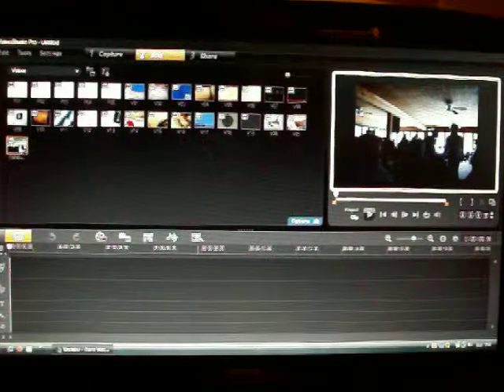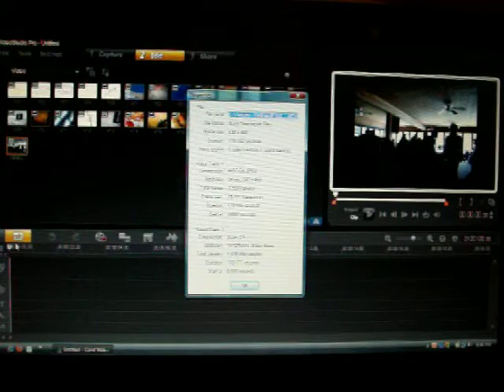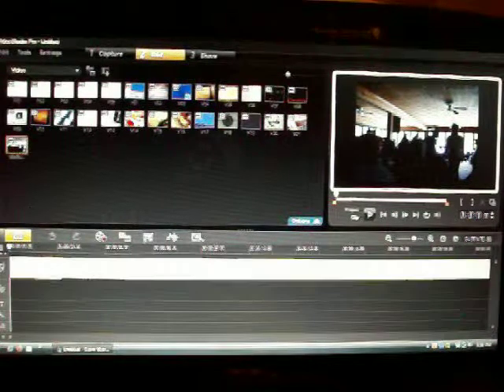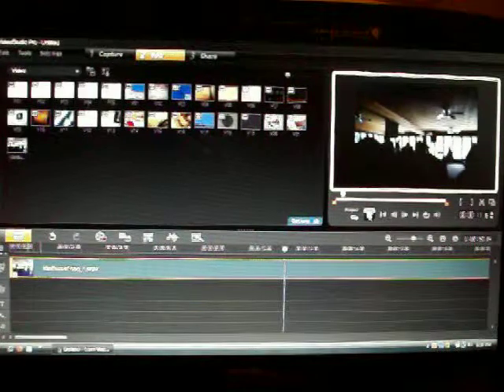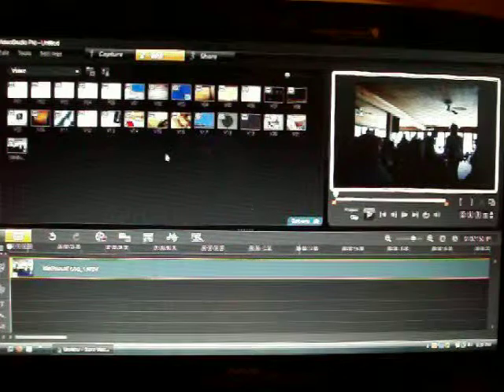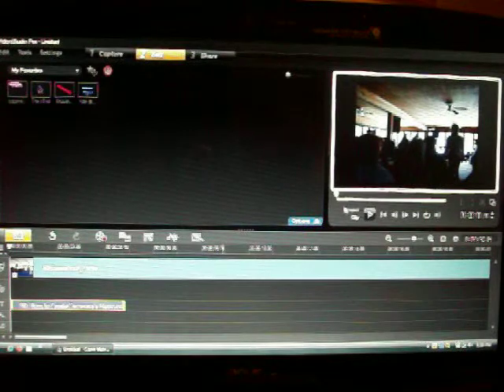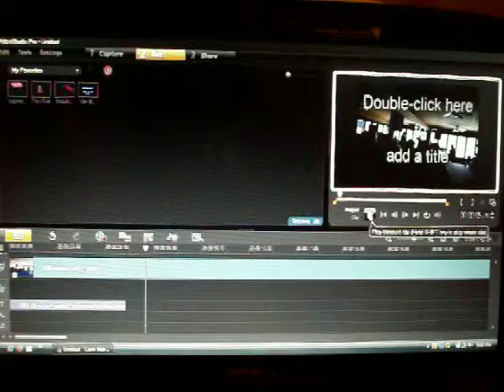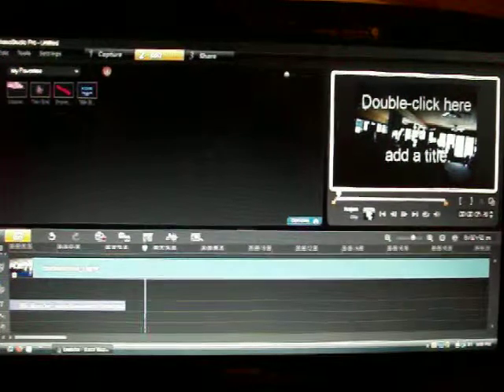Corel VideoStudioX3 Audio Issues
1st I have all the System requirements to run this software on my PC.When doing any editing including adding a title to the timeline the audio track becomes loudly distorted, even if I split the audio off first or if I convert the file to an MPEG first.
Quicktime files are supported by your software or so you say they are. This is why I purchased it. Please help...I submitted this issue to Corel Ref# 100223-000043 and it sits as unresolved. Corel tech contacted me, sent me a new codec, than blamed my camera...even though my videos work just fine here on You Tube and run fine in Quicktime.